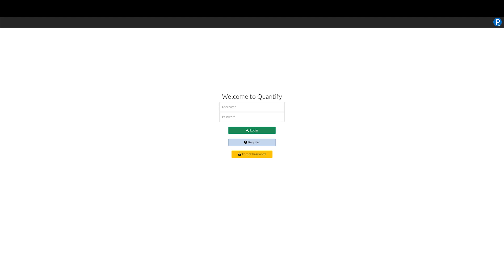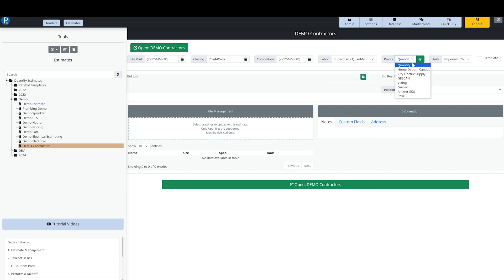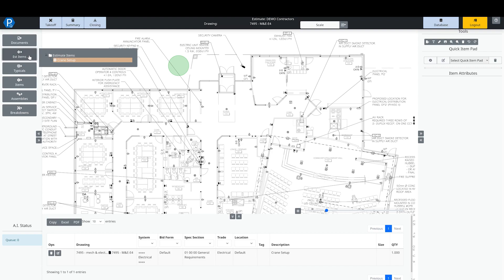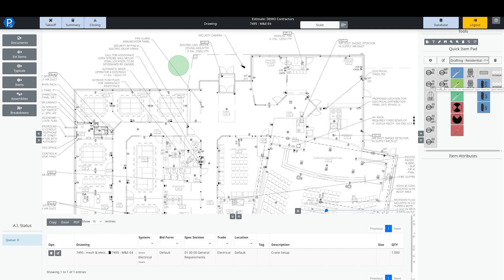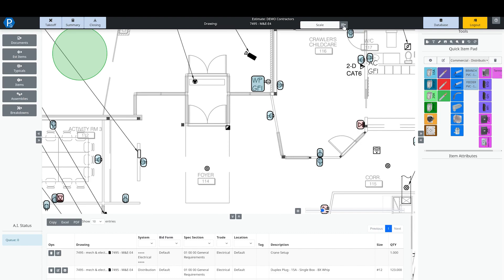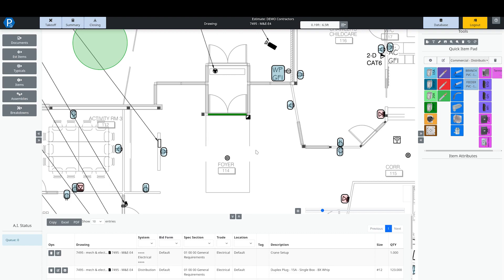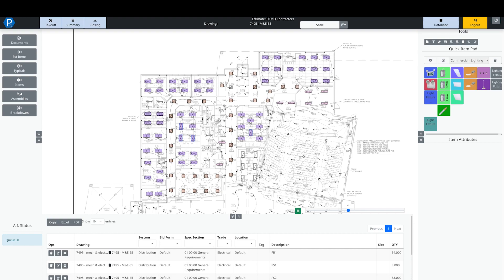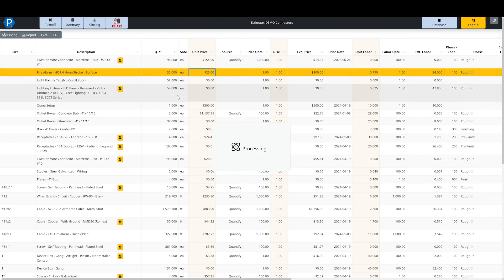Introduction to Quantify Electrical Estimating Software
Did you miss our CEO's recent webinar introducing Quantify electrical estimating software?  You're in luck because we recorded the webinar!

Join PataBid's CEO and Co-Founder, Melvin Newman, as he presents a webinar that summarizes the infinite advantages of our estimating software platform.

PataBid is at the forefront of innovation, offering specialized electrical estimating software designed exclusively for electrical contractors. Our powerful software simplifies the estimating process, making it faster, more efficient, and highly accurate.

Explore the powerful features of our software that make projects consistently predictable and profitable.

Learn about the new integration of our estimating software with City Electric Supply's e-commerce platform. Estimate projects, view specialized pricing through your CES account, and order materials, all in one place.

To book a software demo of Quantify electrical estimating software, check out our online booking calendar